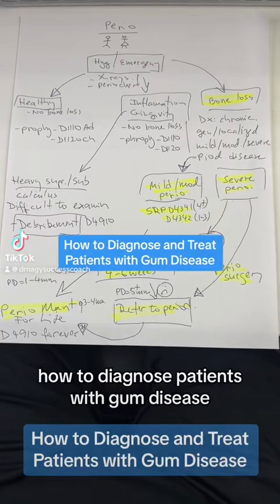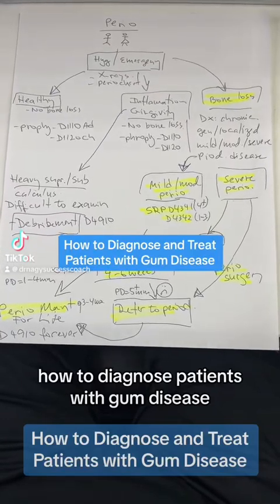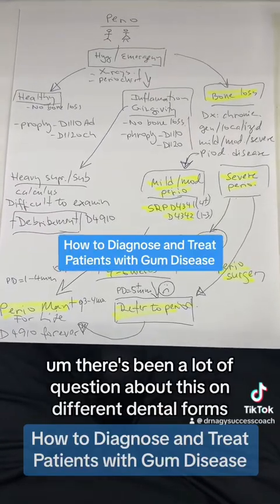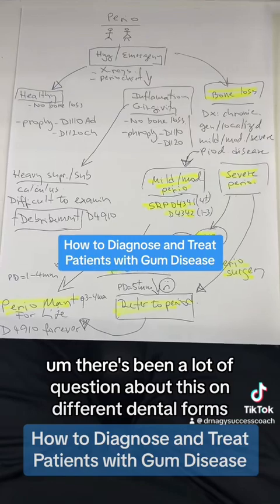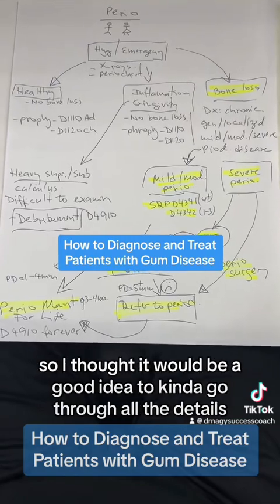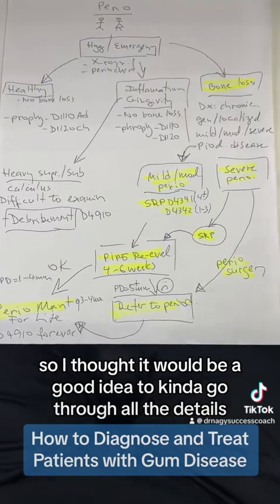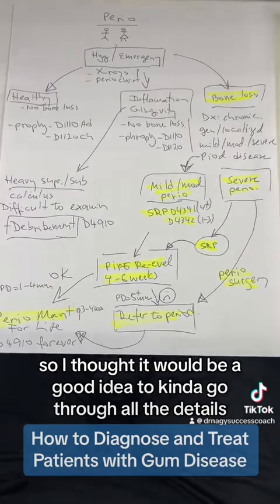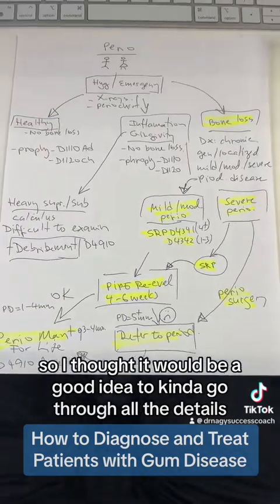How to Diagnose and Treat Gum Disease: A Comprehensive Guide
Gum disease, also known as periodontal disease, is a common yet serious condition that requires prompt diagnosis and treatment. Ensuring the gingival health of patients is crucial, as it significantly impacts their overall oral health.
Patients' gingival health typically falls into various categories, ranging from healthy gums to various stages of periodontitis: gingivitis, mild, moderate, or severe periodontitis. Each stage presents unique symptoms and challenges, making accurate diagnosis and treatment essential.
To diagnose gum disease, dental professionals rely on a combination of a thorough clinical exam, periodontal probing and charting, and X-rays.
These tools together provide a comprehensive view of the patient's gum health, enabling the identification of any issues that need to be addressed.

In this video, I will provide an overview of how to diagnose and treat patients with gum disease, covering the key steps and considerations in the process. Whether you are a dental professional looking to enhance your knowledge or a patient seeking information on gum disease, this guide will equip you with the essential knowledge to understand and address this condition.
Join me as we delve into the world of gum health, exploring the techniques and treatments that can help maintain healthy gums and prevent the progression of periodontal disease.